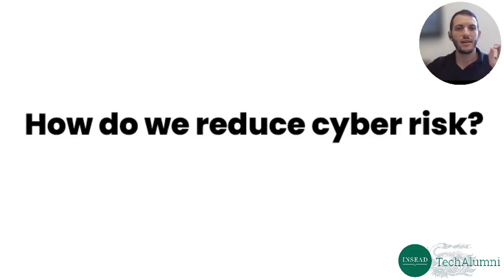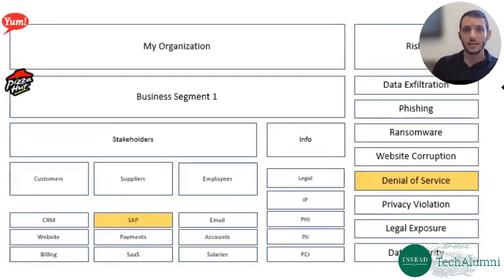06. How do we reduce cyber risk